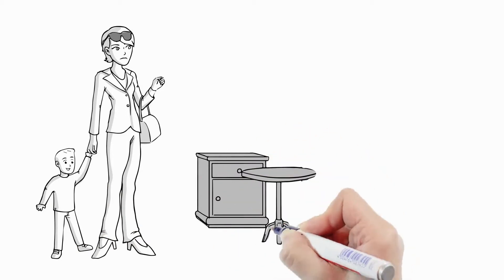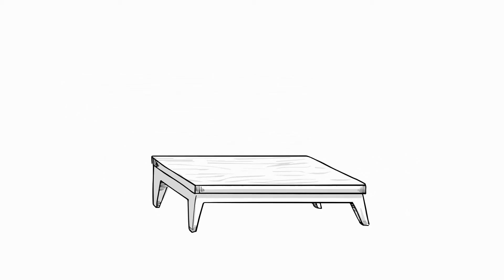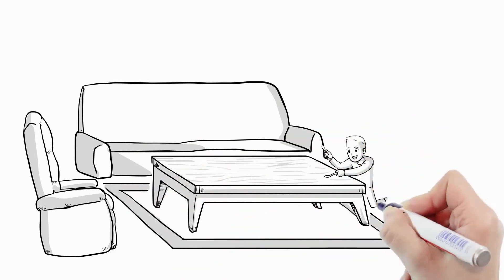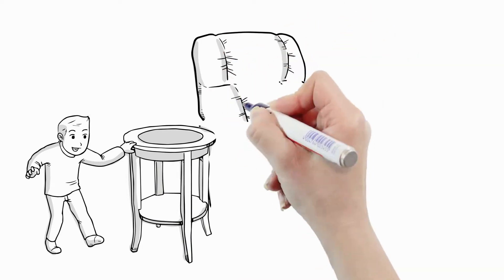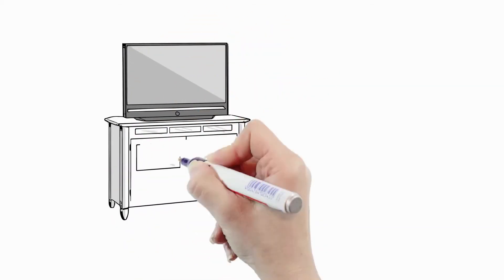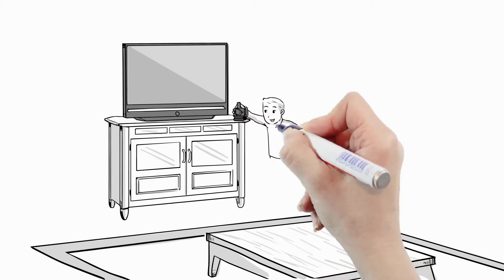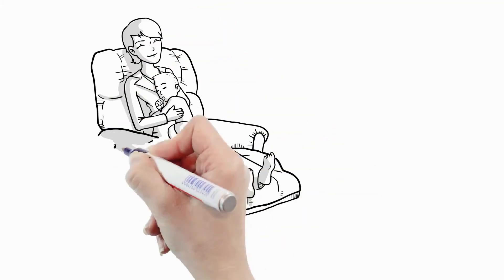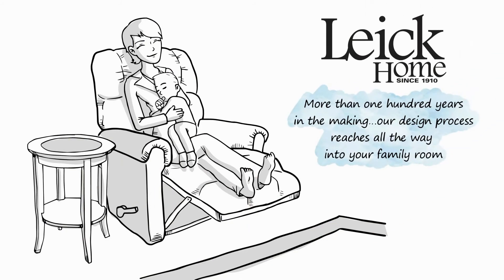How to Shop for "Kid Friendly" Furniture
Children pose unique challenges to your furniture choices.  Keeping them safe and finding furniture that will hold up to daily use are top priorities.